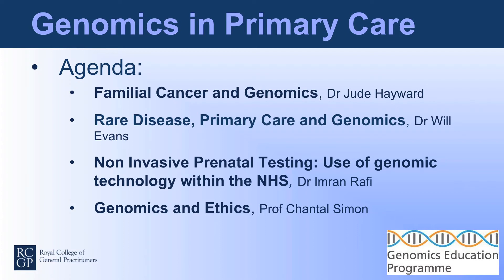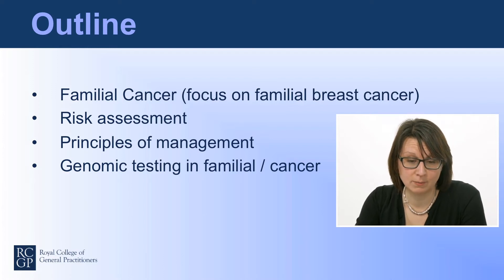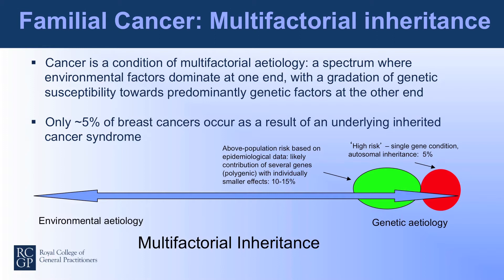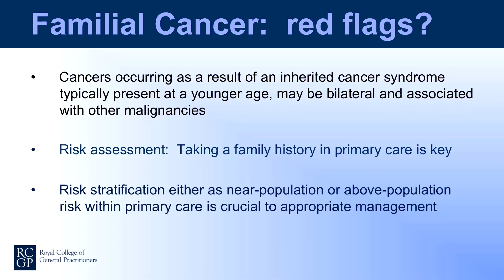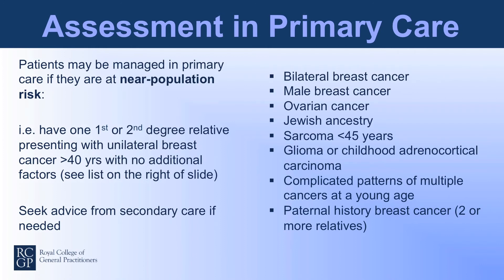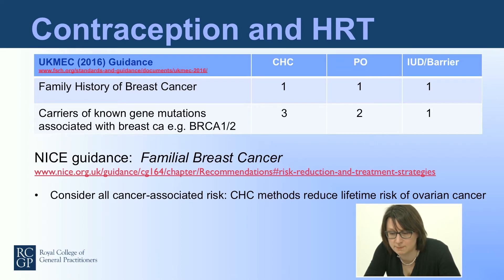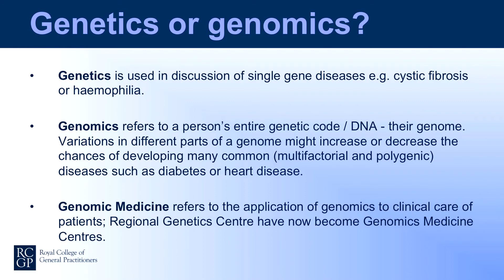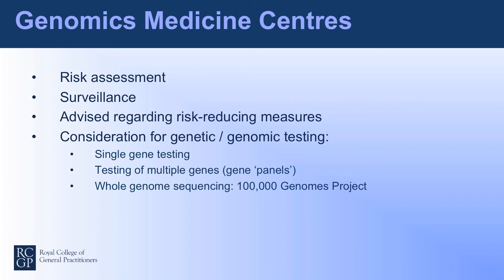RCGP Genomics Webinar Part 1: Familial Cancer